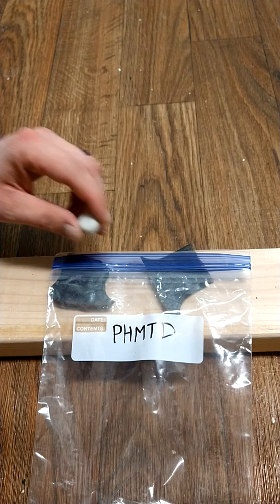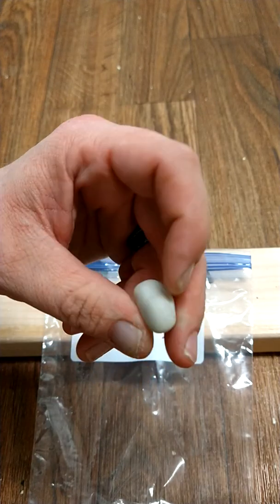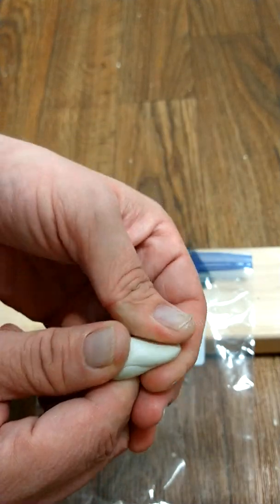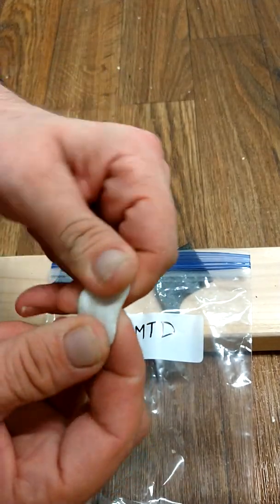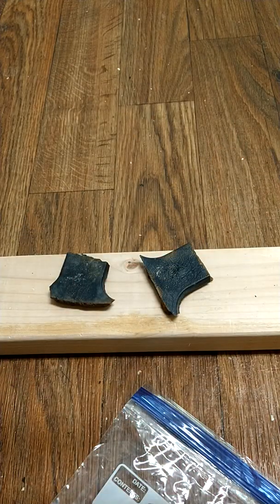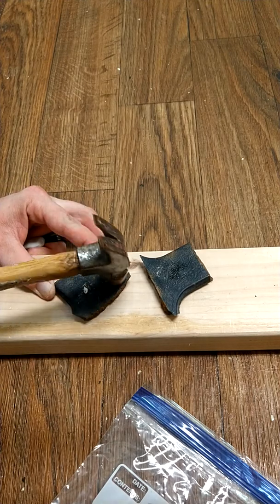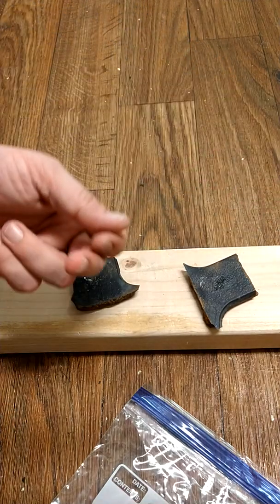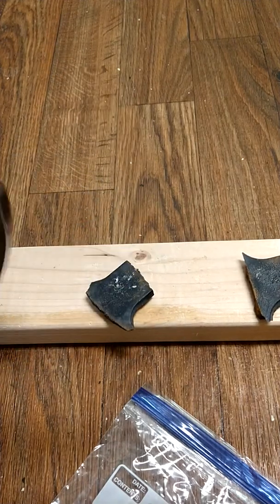💥plasticized HMTD (phmtd)💥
using the adhesive from a sticky rodent trap I plasticize a small amount of hmtd, the traps contain 90% polyisobutene and 5% polybutene the other 5% was a adhesive, not all sticky traps are created equal, and if you buy them make sure you check the composition,this was done to test the viability to use the adhesive traps to plasticize etn, I ordered some polyisobutene and some polybutene but as I lack any amount of patients, I want to try it out Monday whenever my ammonium nitrate arrives 👍 as always this is for entertainment, educational purposes, and for proof of concept...
that's all, nothing you see on my channel is ever intended or designed to cause harm, I am not a terrorist but a patriotic American, the following messages for my trolls... I am a grown-ass adult, and if something ever goes wrong I am the only one that's going to be maimed or killed 💯 and seeing as I do not know if my mom is alive or dead, I do not need her permission and again thanks for watching🤣

                                                                  courtesy of
                                                                Chaos Reigns